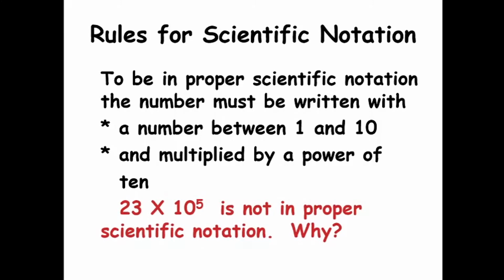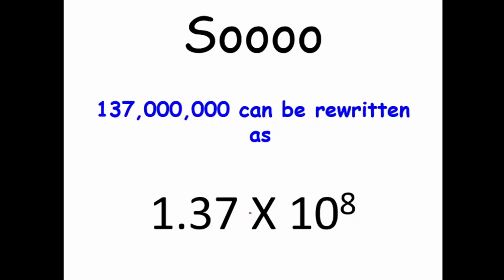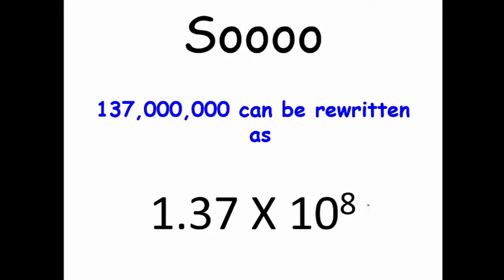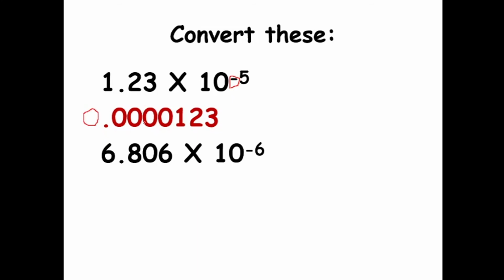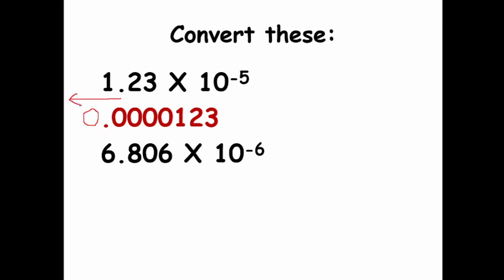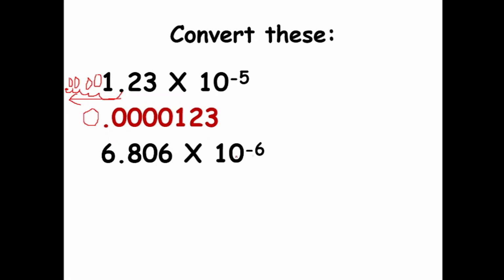SCIENTIFIC NOTATION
A simple presentation on the concept of Scientific Notation